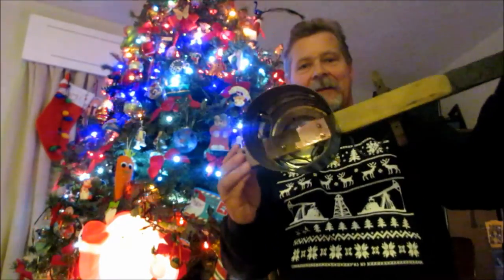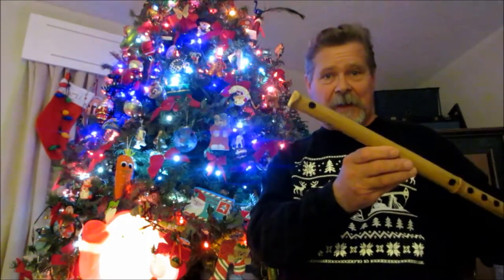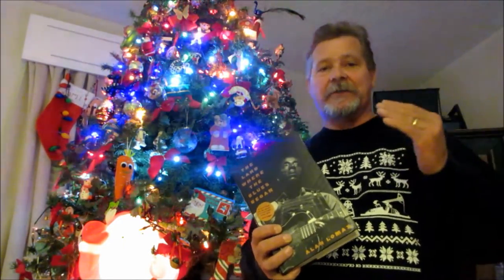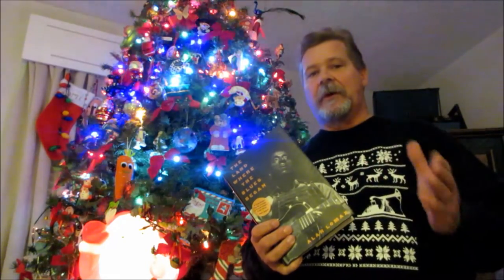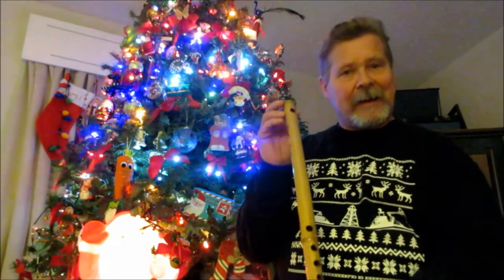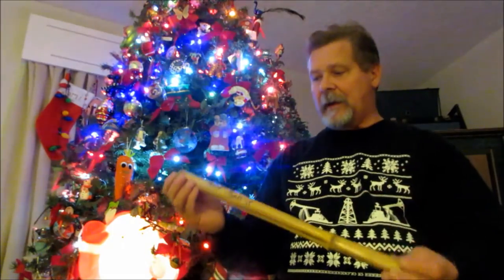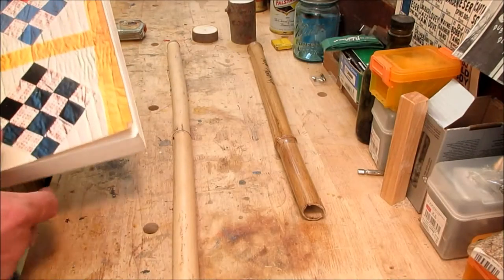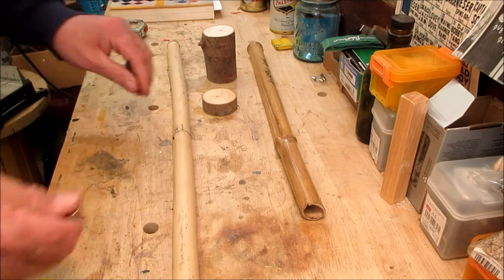Cane Fife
Light a fire and grab your toolbox.  This episode teaches you how to make a staple instrument of the North Mississippi Blues style-the cane fife.  Shout out to Sharde Thomas for keeping the family tradition alive.